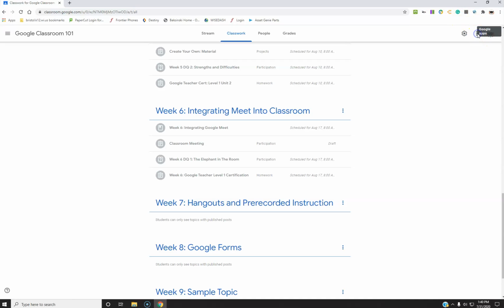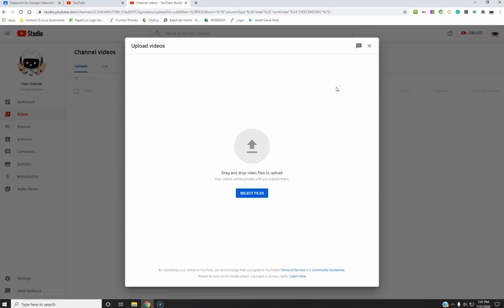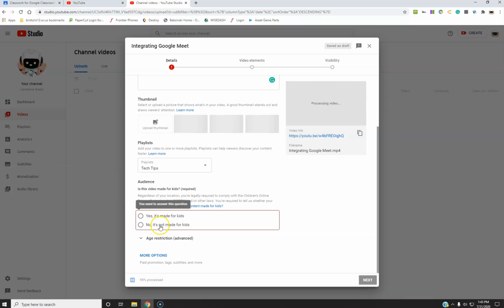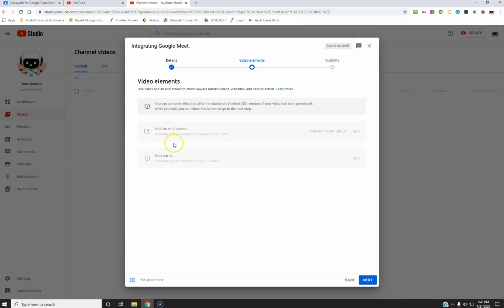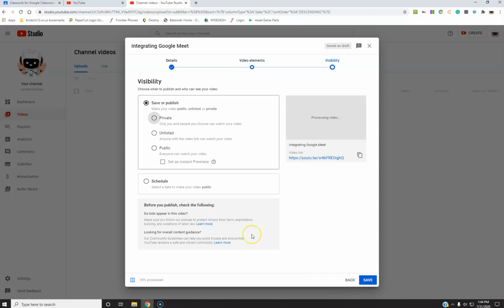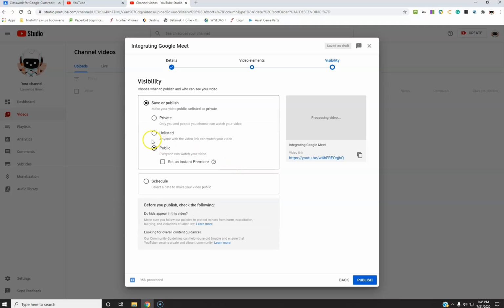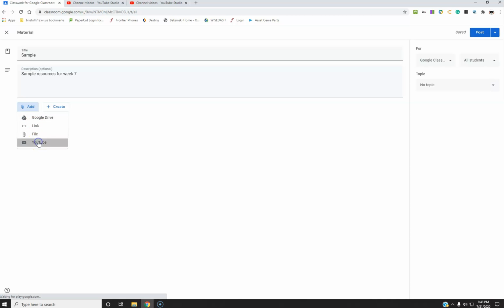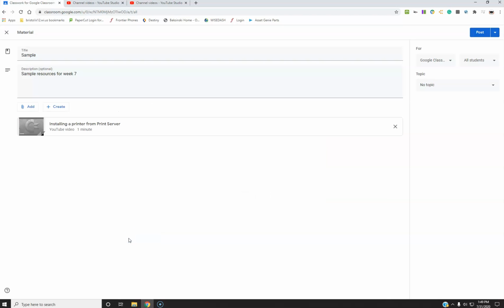Uploading to Youtube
This video is for week 7 of Bristol School District PD